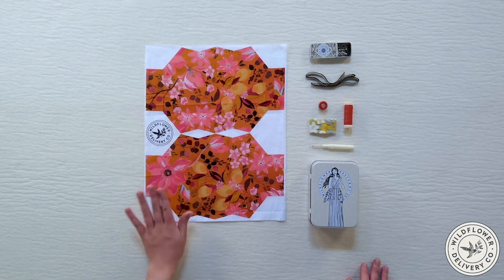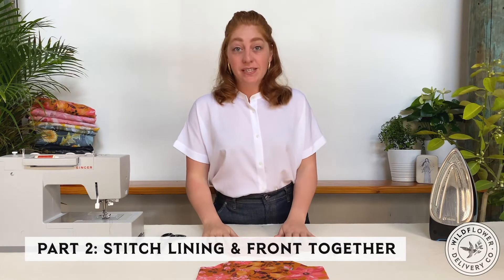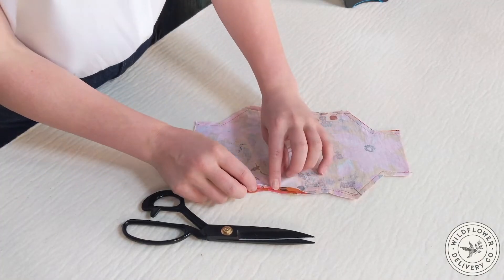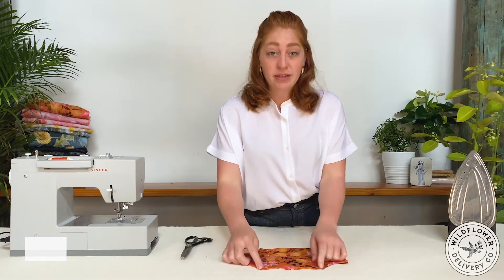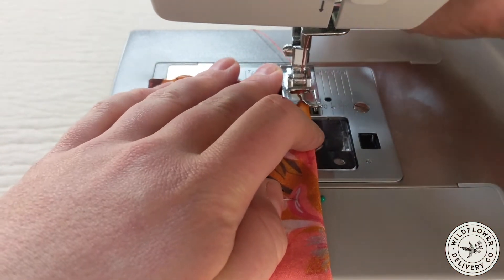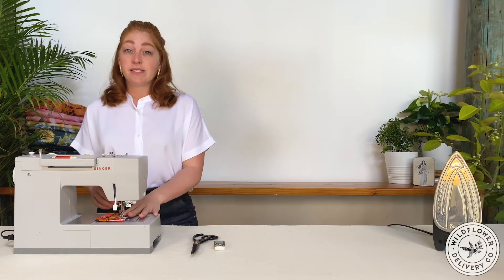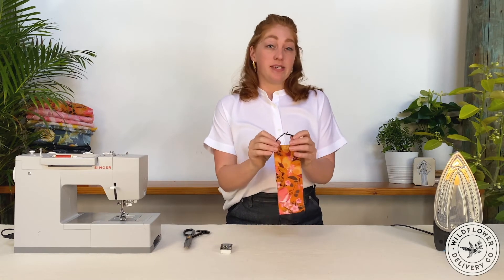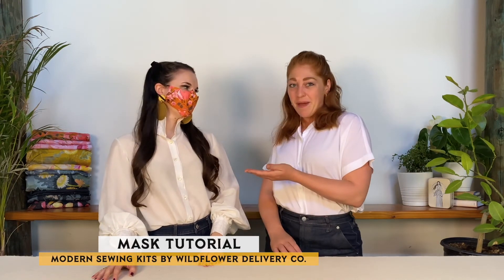Face Mask Sewing Tutorial | Learn to Sew with Wildflower Delivery Co.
Learn to make your own chic face mask in this Wildflower Delivery Co. sewing tutorial! Our resident sewing expert Emily will take you through every step - teaching you new skills and tricks along the way. We can’t wait to see your creation! This video corresponds to our all-in-one sewing kits, which you can order on our website.

New to sewing? Check out our Sewing 101 Video to get going!

Looking for a specific step?
VIDEO CHAPTERS
00:00 Intro
00:36 Kit Contents
01:09 Project Overview
02:48 Step 1: Cut Fabric
02:56 Step 2: Attach Lining & Front
04:38 Step 3: Clip & Turn
06:56 Step 4: Nose & Chin Pleats
12:07 Step 5: Stitch Elastic Into Loops
15:15 Outro

ABOUT WILDFLOWER DELIVERY CO.
We are a modern sewing kit company offering everything you need to make beautiful sewing projects, delivered right to your door! Choose your project and textile print to jumpstart your own creations and learn new skills. Our Paperless Patterns© make it easy to get going, since we print the patterns directly on the fabric. Just cut, sew, and enjoy your piece!